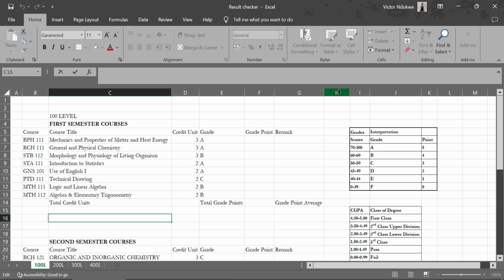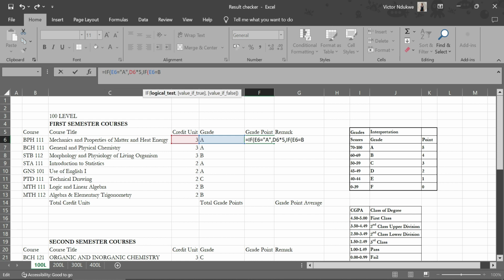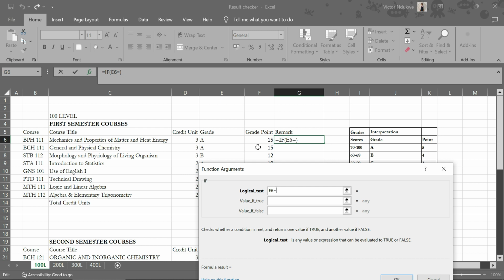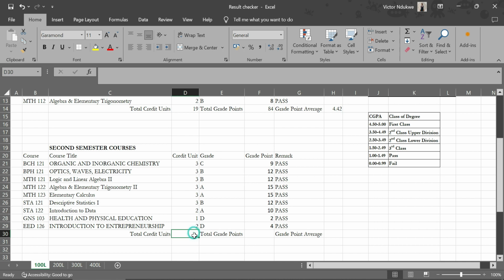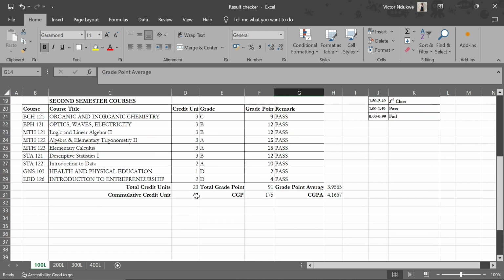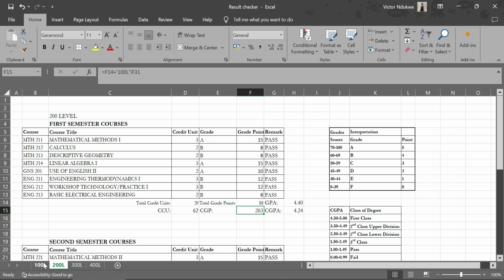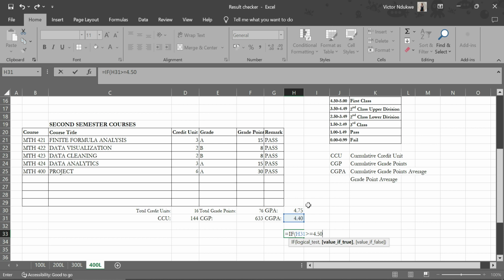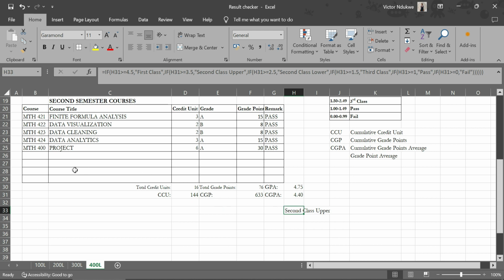EXERCISE: How to generate Personal Automated Academic Record using Microsoft Excel.